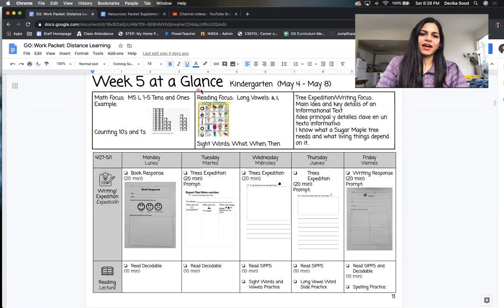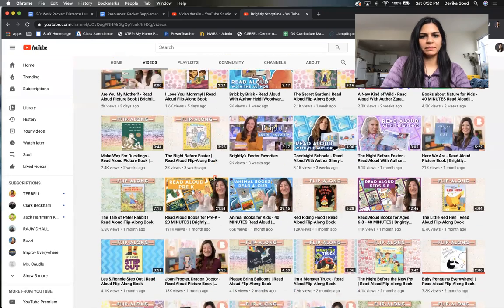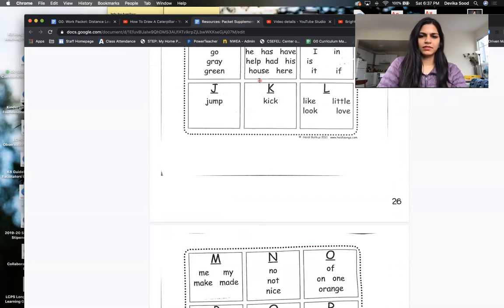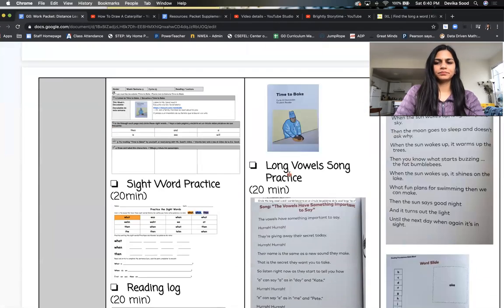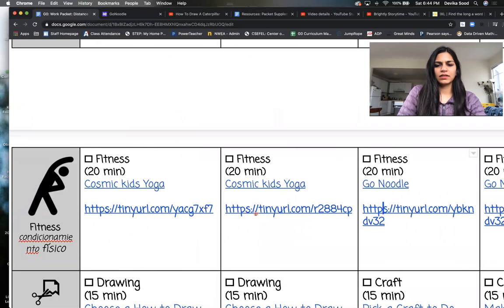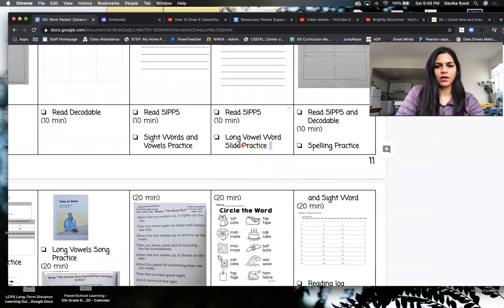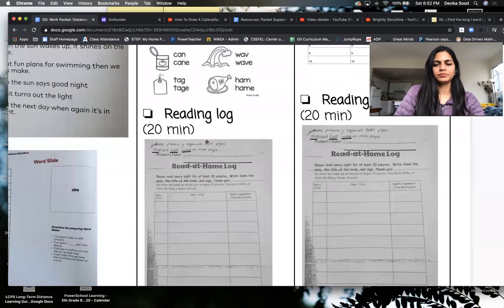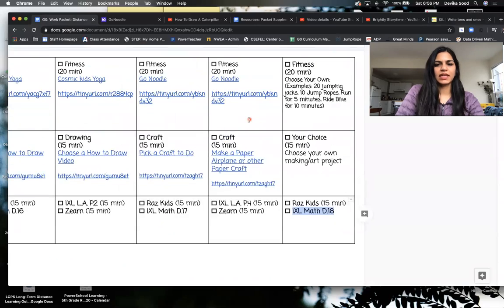Week 5 At A Glance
Week 5, May 4 - 8, Distance Learning Overview